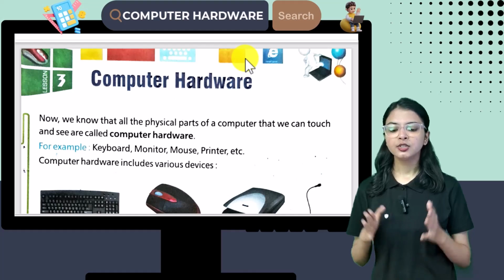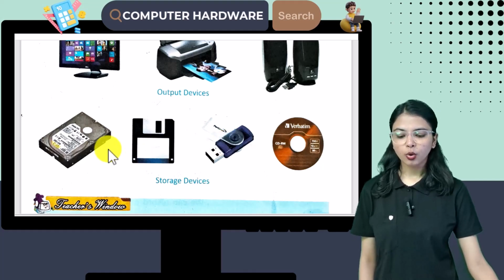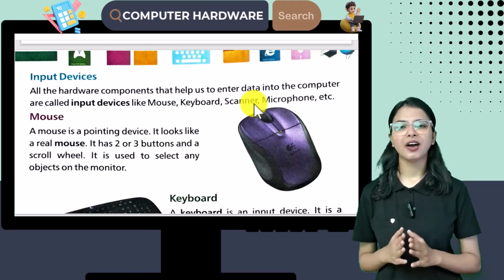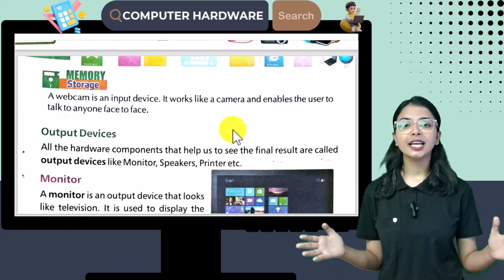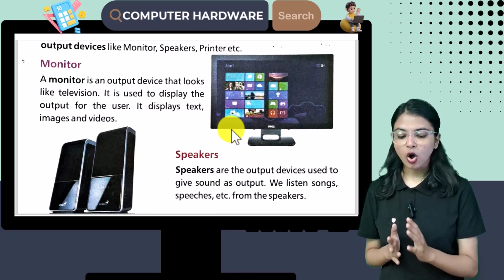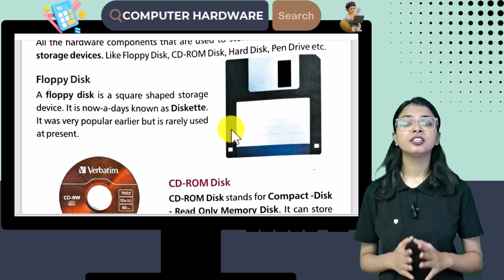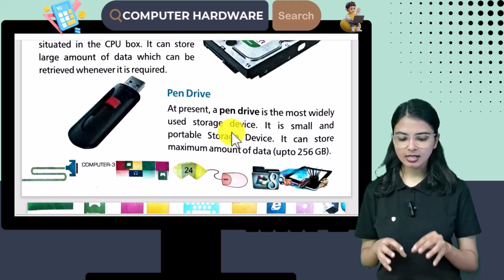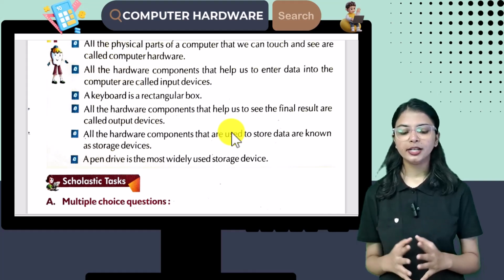COMPUTER 3 CHAPTER 3 COMPUTER HARDWARE